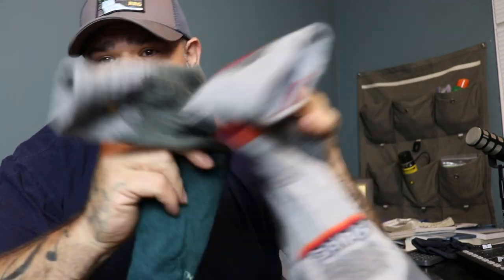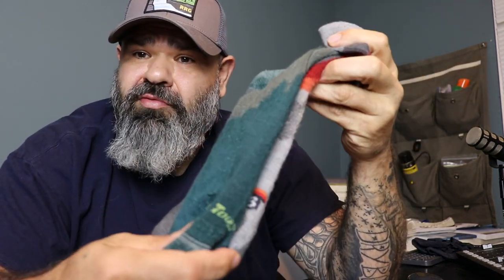Grip6 Socks: The New Challenger for Darn Tough's Throne?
In this video, we're taking a look at Grip6 socks, a new challenger to Darn Tough's throne. Does Grip6 have what it takes to dethrone Darn Tough as the king of tough socks? Let's find out!

Lethal Faith